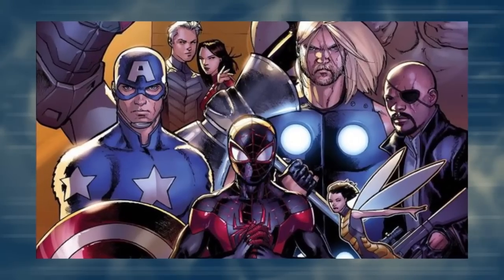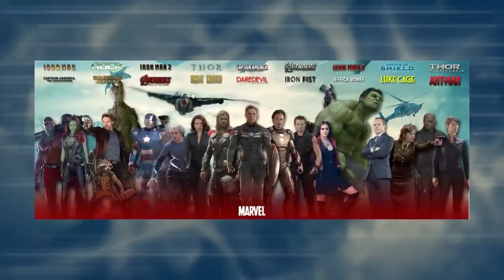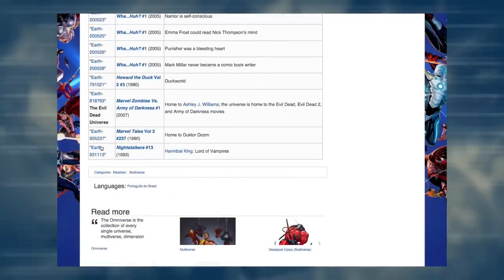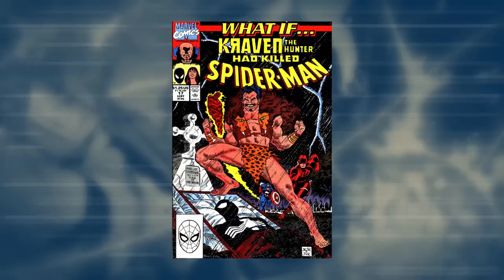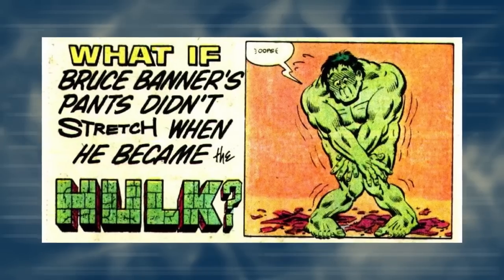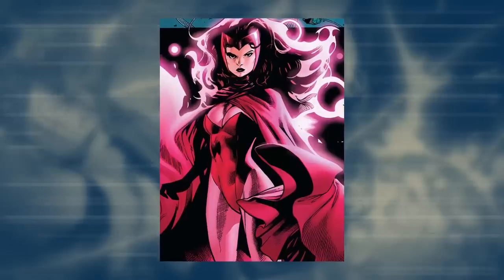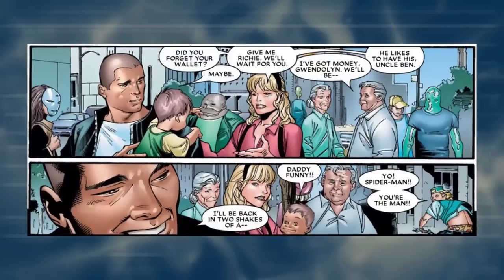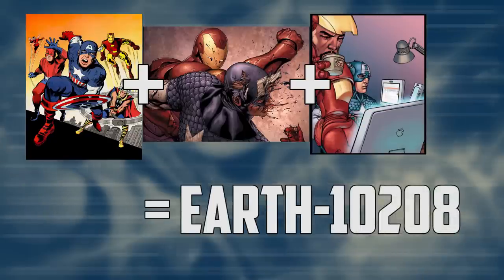COMIC THEORY: Scarlet Witch Controls Marvel’s MULTIVERSE! || Comic Misconceptions || NerdSync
Scarlet is one of the most powerful beings in the entire Marvel universe, or perhaps even the entire MULTIVERSE! Her incredible powers of probability manipulation and reality warping can create alternate universes and timelines. So what can her powers teach us about quantum mechanics, Schrödinger's cat, and the many-worlds interpretation? Let's dive into the comics to find out!

Every Wednesday, Comic Misconceptions explores the incredible stories, fascinating ideas, and mind-blowing theories regarding comic books and the rich history and culture that surrounds them!

Hosted by Scott Niswander (@ScottNiswander)

SOURCES:
Avengers: West Coast Vol 1 #61
List of Marvel What If? issues

LISTEN to the NerdSync Podcast!

BECOME a NerdSync Patron!